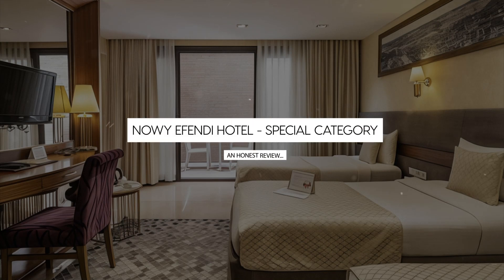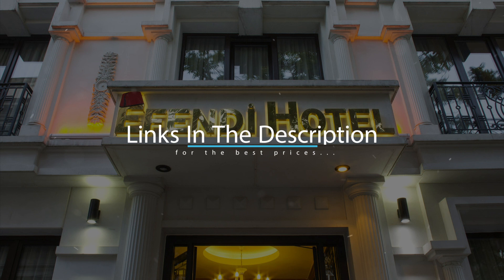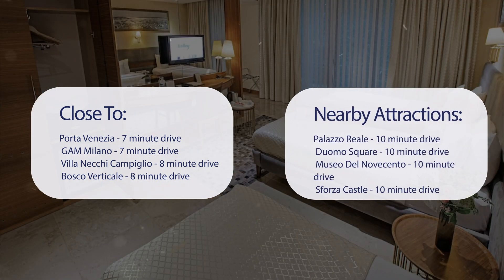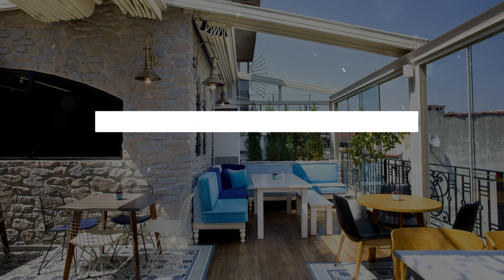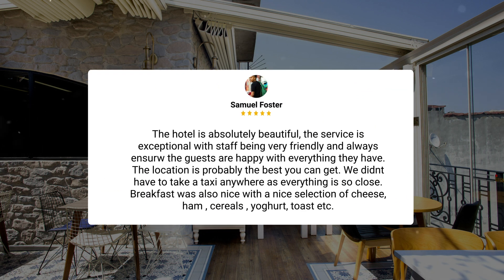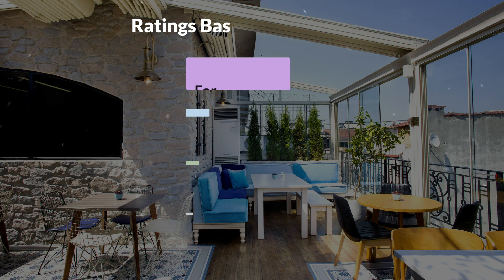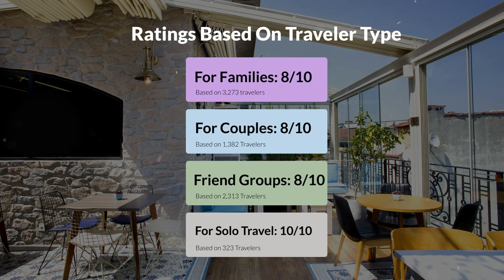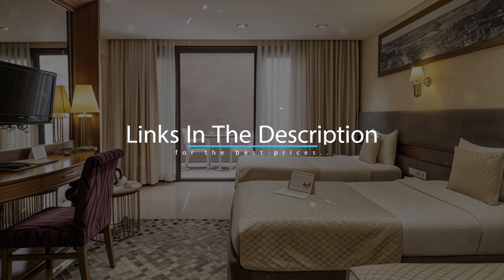Nowy Efendi Hotel - Special Category Istanbul Review - Should You Stay At This Hotel?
In this video, we reviewed the Nowy Efendi Hotel - Special Category Istanbul based on its price, quality, value for money, and more. We also gave it ratings based on the travel type and more.

Additionally, we'll provide you with insights into the nearby attractions and activities that you can enjoy during your stay at Nowy Efendi Hotel - Special Category Istanbul. Whether it's exploring the local culture, sightseeing, or shopping, we've got you covered.